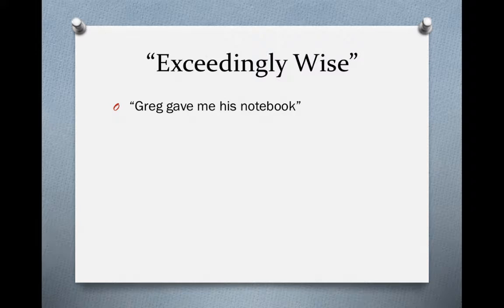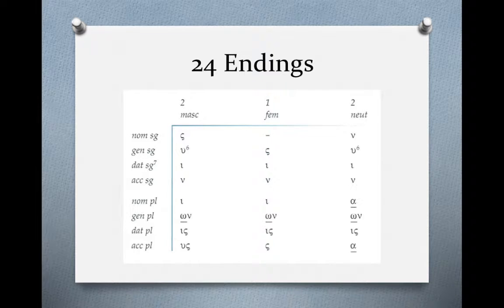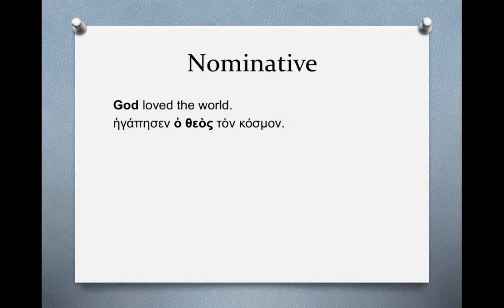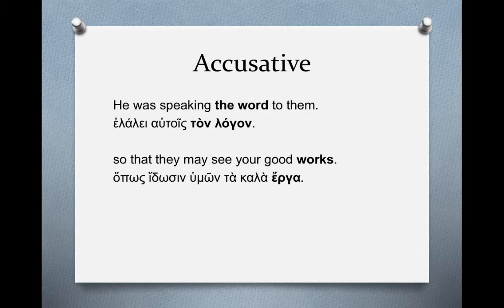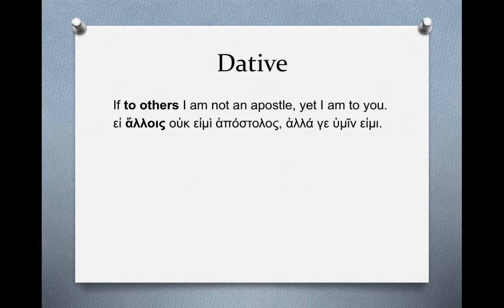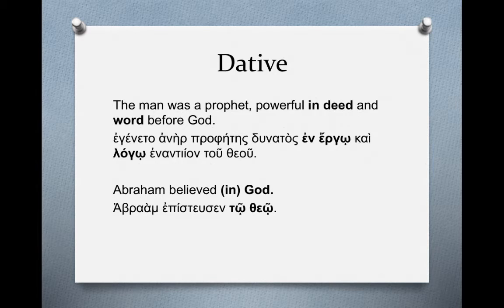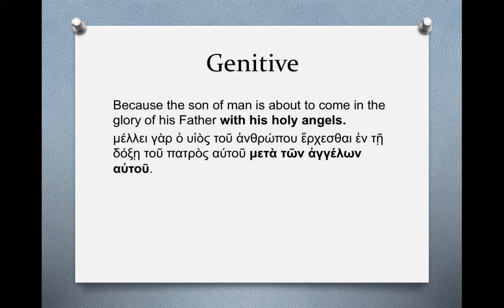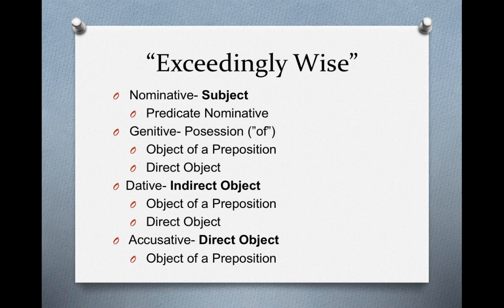Biblical Greek: The Four Cases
A summary of the four cases as taught in the first year Greek class offered online by Maranatha Baptist University.